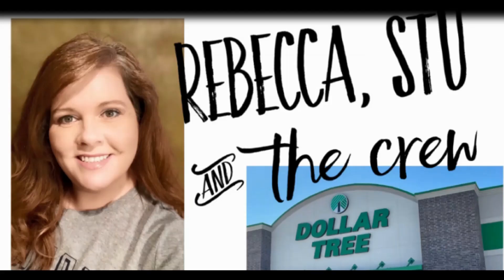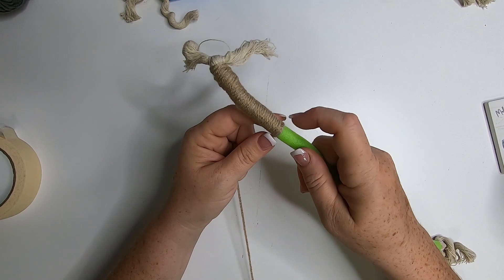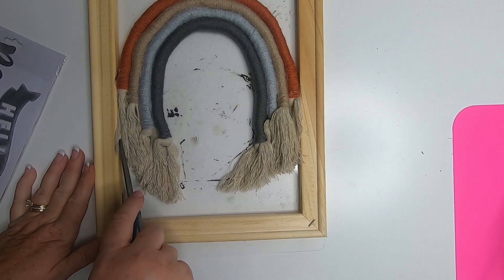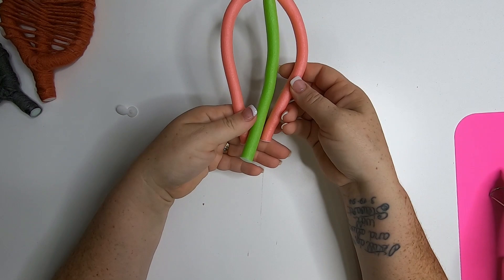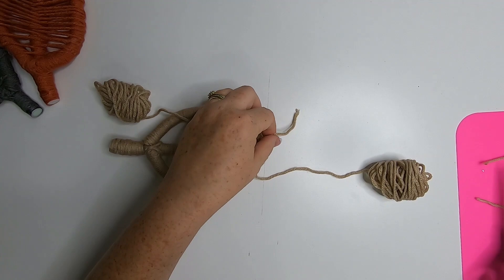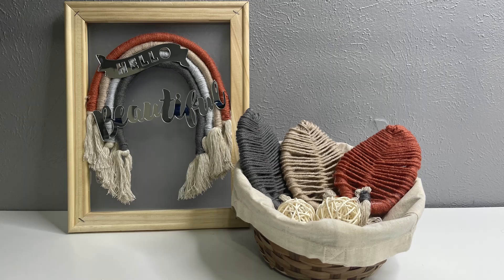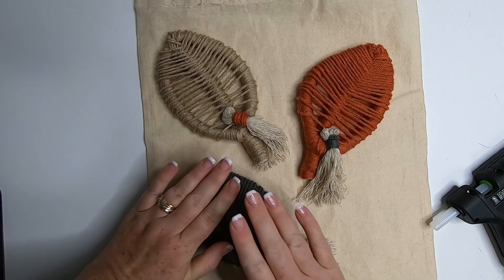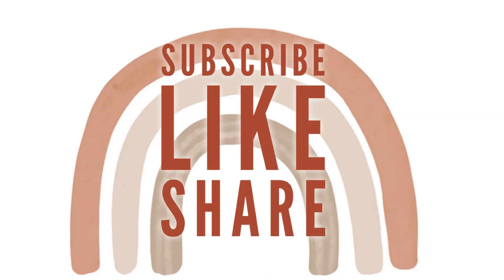Boho Dollar Tree Decor DIY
Hi all... today we have 4 different DIY's using Dollar Tree craft supplies. I love how these turned out. I hope you do too.

Rebecca